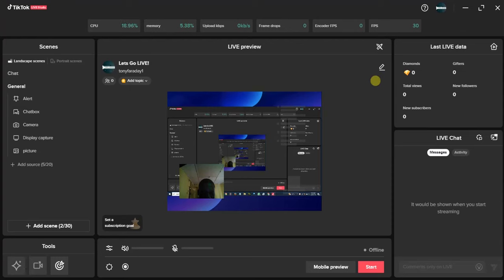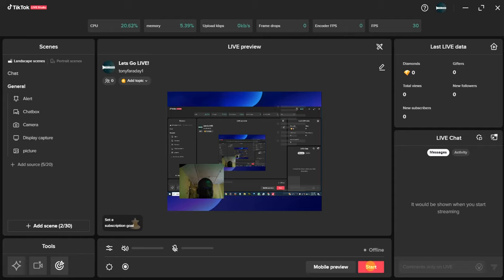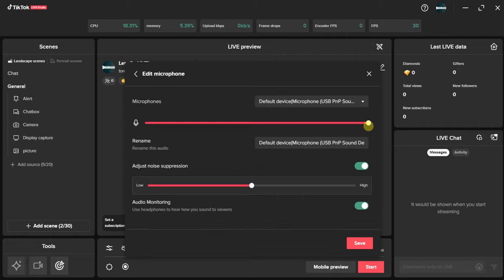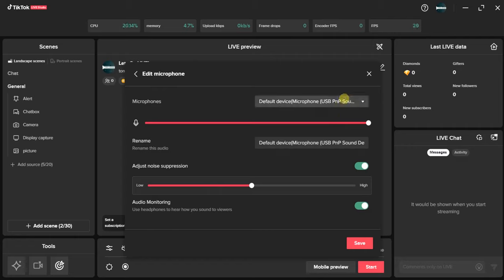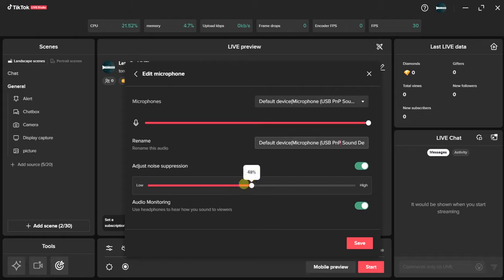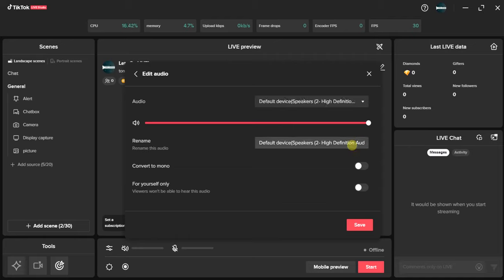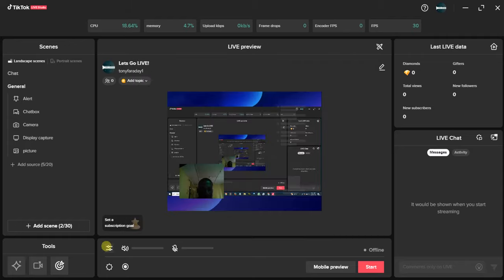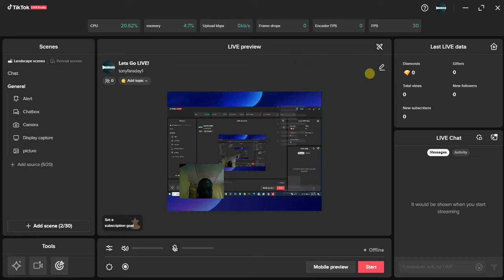Tiktok Live Studio Microphone Settings You Need To Know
In this video, you will learn about tiktok live studio microphone and how to set it up.